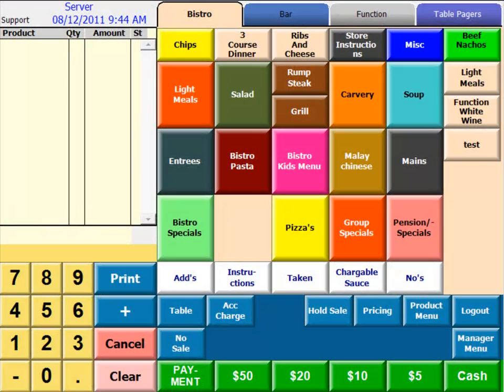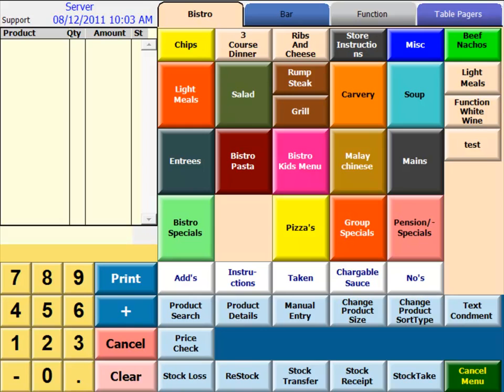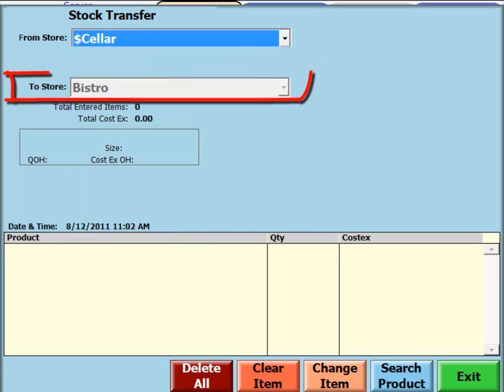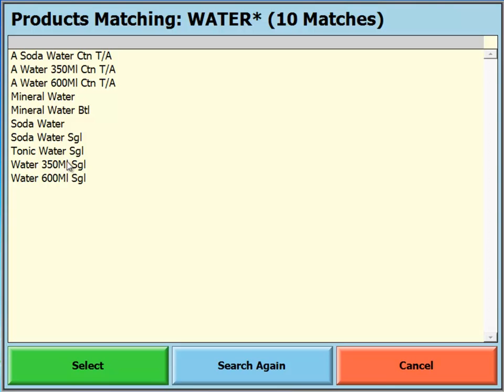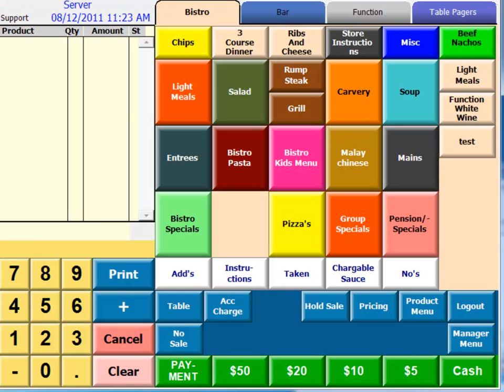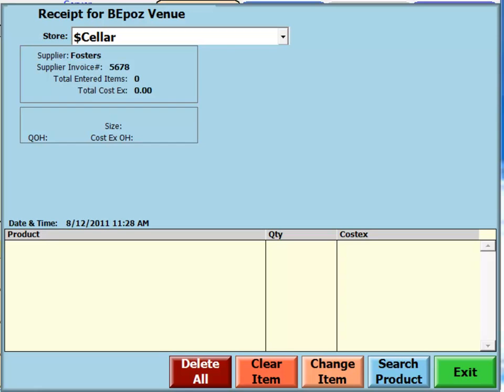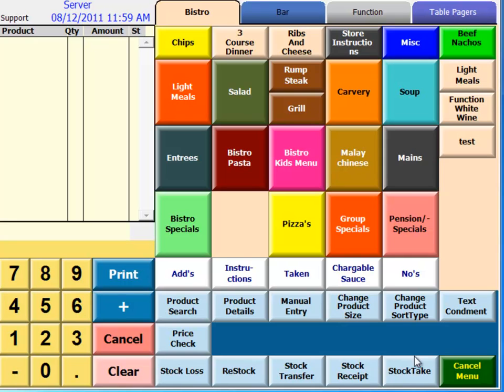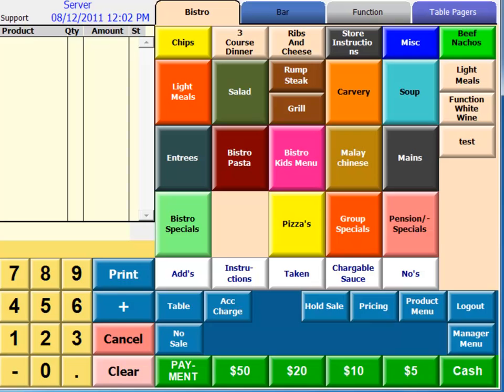SmartPOS Stock Functions